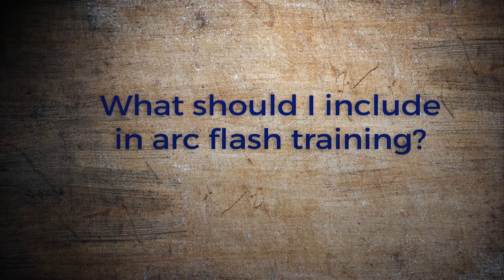Brady Toolbox Talks Arc Flash #4: What Should I Include in Arc Flash Training?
Josh Mikels, Brady's Safety Solutions Owner for Arc Flash, weighs in on what to include in your facility's arc flash training.